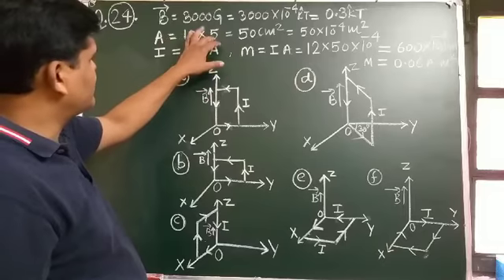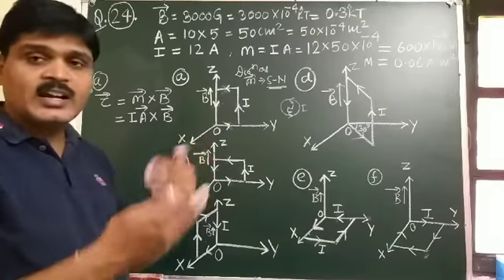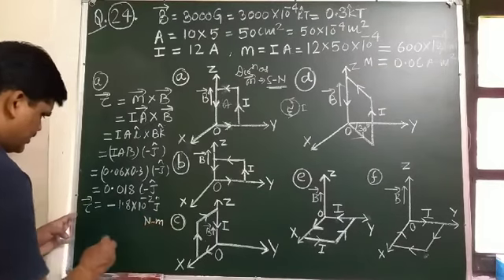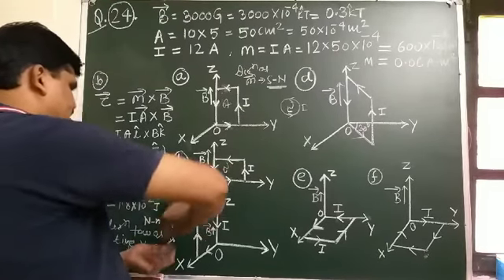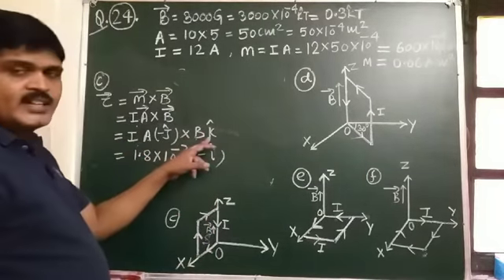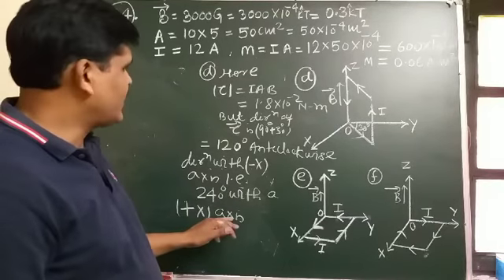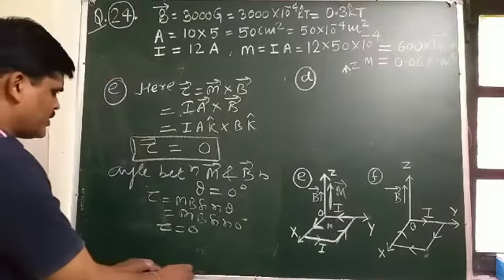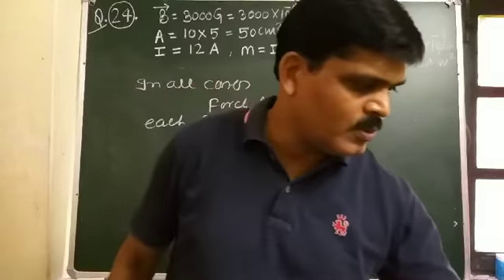Q25,numerical based on magnetic effect of current.